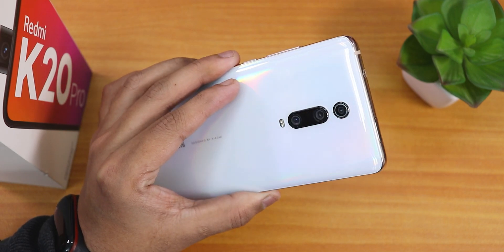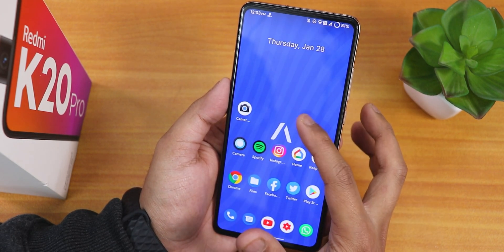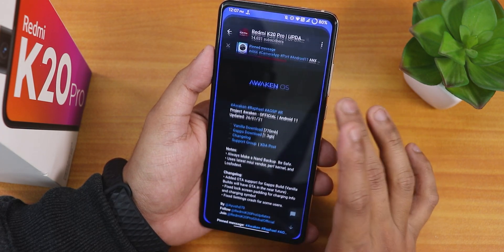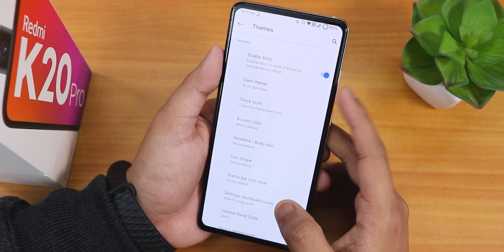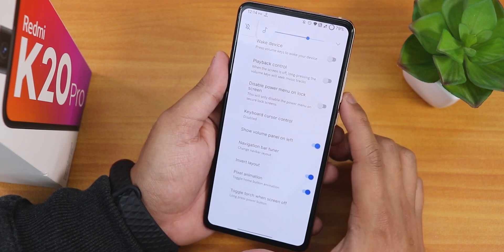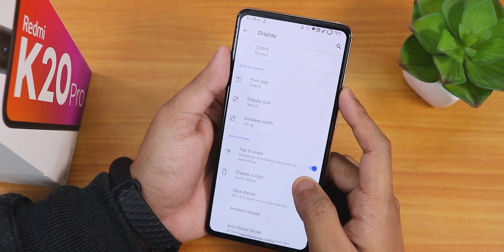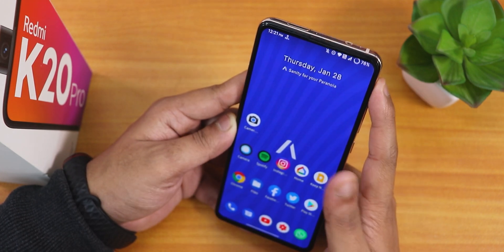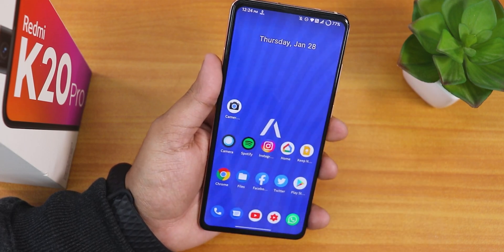AwakenOS V1.5.2 On Redmi K20 Pro! [26/01/2021 Build | Android11]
UPI: titash.sharma-1@okaxis

Timestamps:
0:00 Intro
0:12 Build Info, About Section
1:26 Stock Launcher,  FOD Speed, QS Panel
4:48 Stock Camera, GCAMs(installed separately)
6:48 Bug, InCall UI, Awaken Settings (Customization)
12:29 Battery Settings
12:56 Display Settings
13:35 Sound Settings
14:17 System Settings
15:37 Face Unlock Speed
16:06 DRM Info, Banking Apps
16:41 Ram Management & Benchmarks